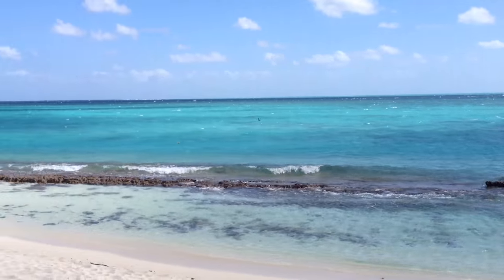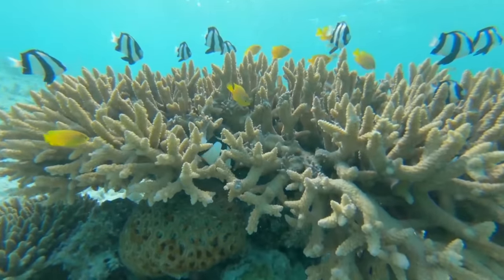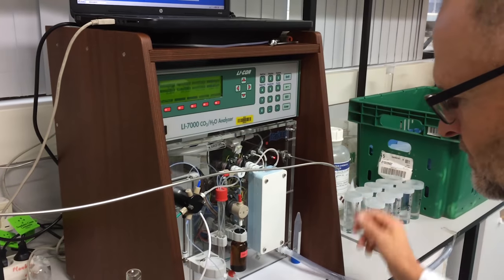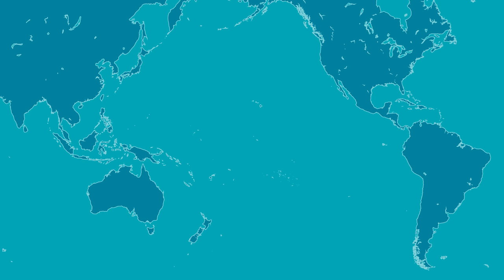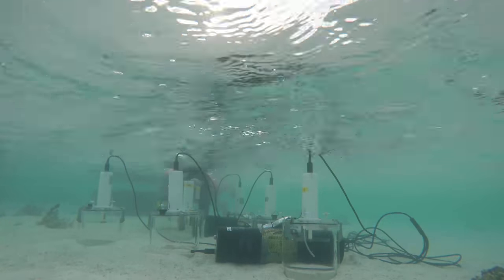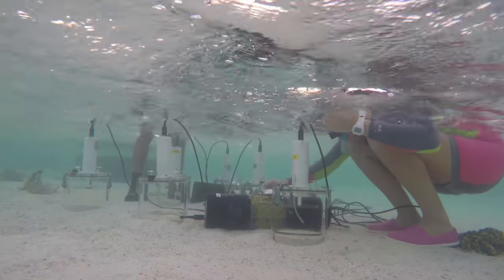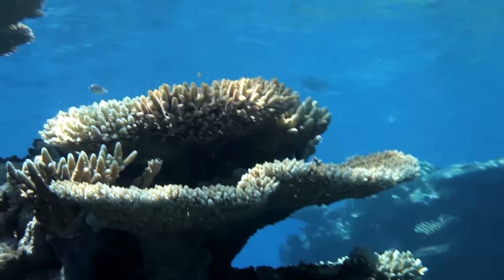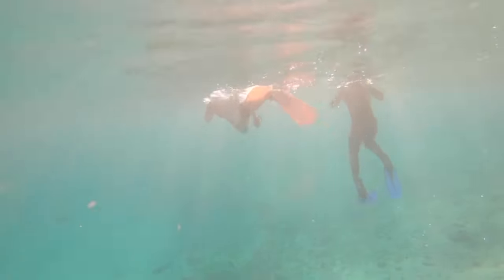Our acid oceans will dissolve coral reef sands within decades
Professor Bradley Eyre discusses his research into ocean acidification and the dissolving of the sediments that are crucial to coral reef growth. Ocean acidification is caused by the absorption of carbon dioxide in the ocean.
Professor Eyre's team conducted their research on reefs at Heron Island in Australia, at Tetiaroa in French Polynesia, in Hawaii and Bermuda.
Underwater footage of experiments courtesy: Laura Stoltenberg and Dr Elisabeth Deschaseaux.